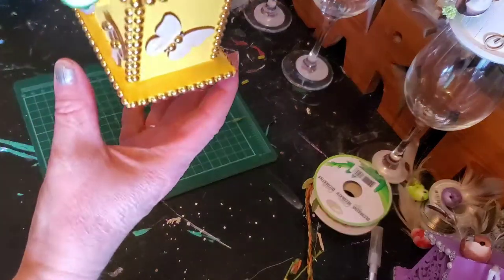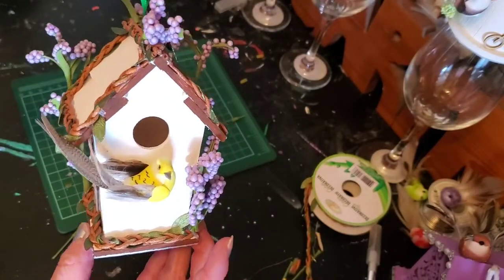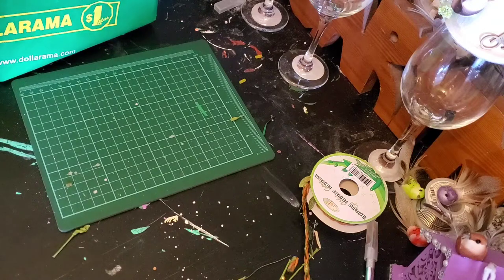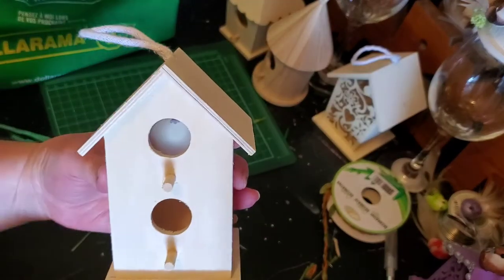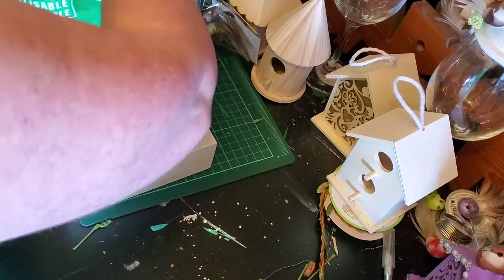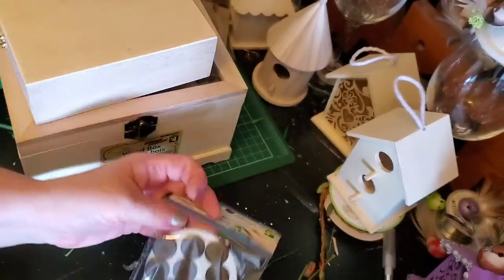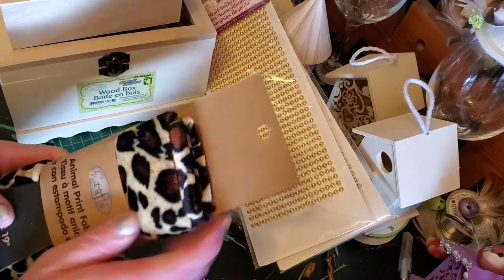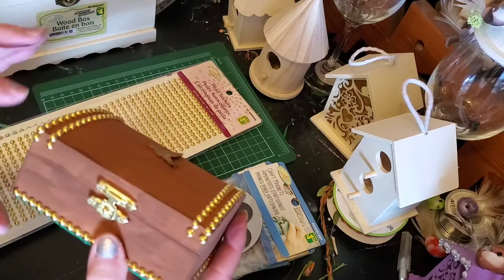Dollarama!!! Need I say more?